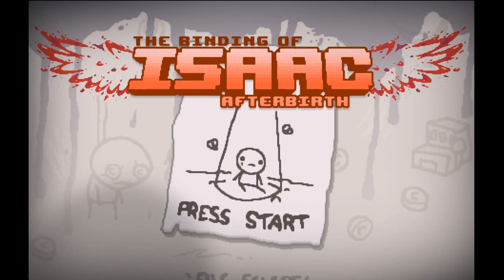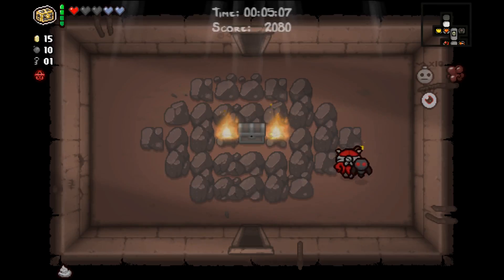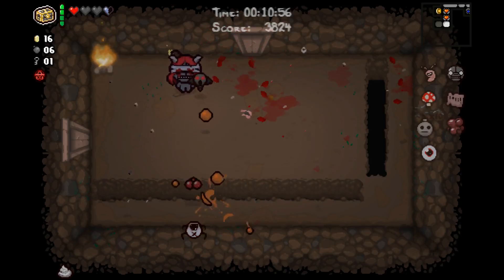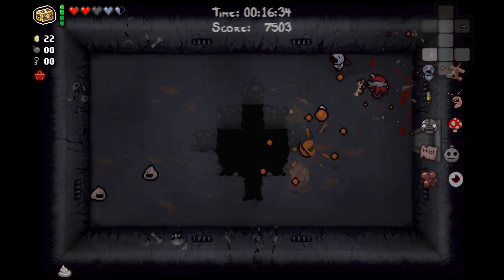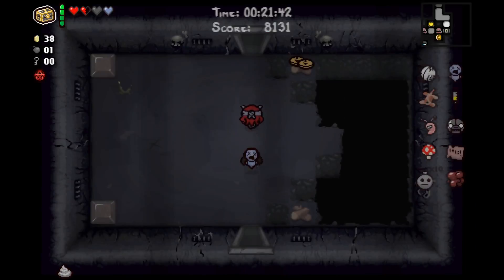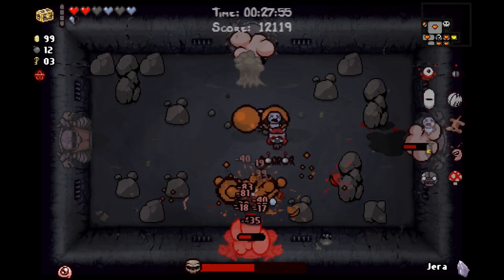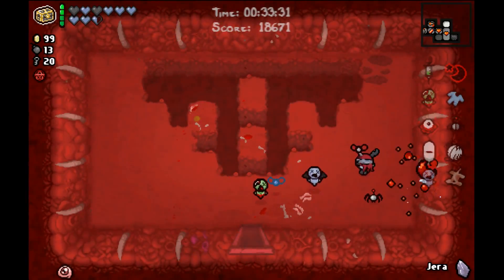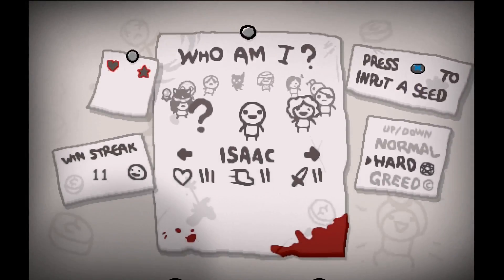The Binding of Isaac: Afterbirth | Ep. 18 [Lilith]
Seed: LKWB Z32P